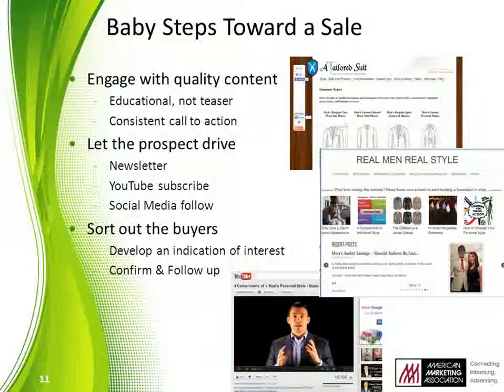Content-based Lead Generation - American Marketing Association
Presentation giving during an American Marketing Association webinar on content-based lead generation and lead nurturing programs. Marketing departments are often tasks with generating viable sales leads, and a properly constructed, content-based program offers an efficient, ongoing source for high quality sales leads.